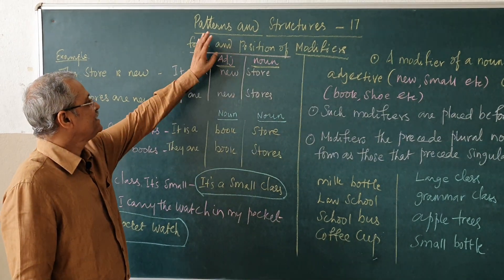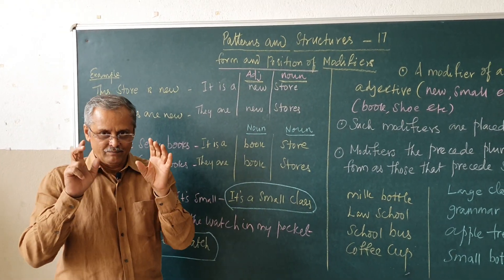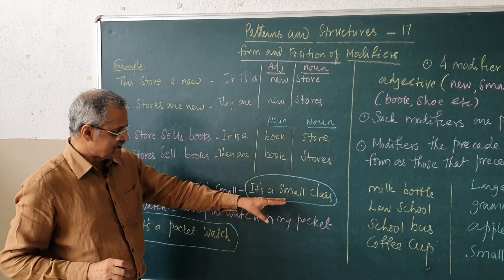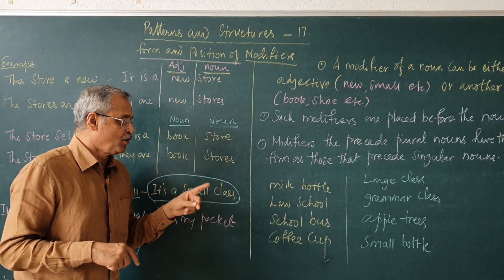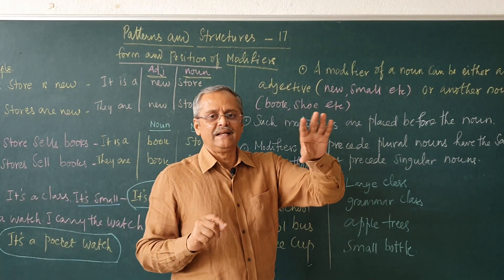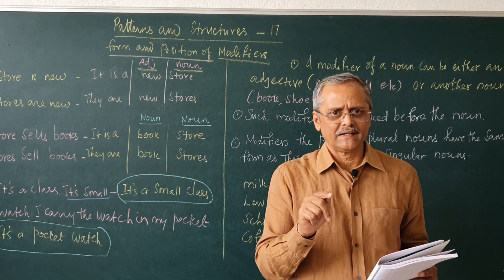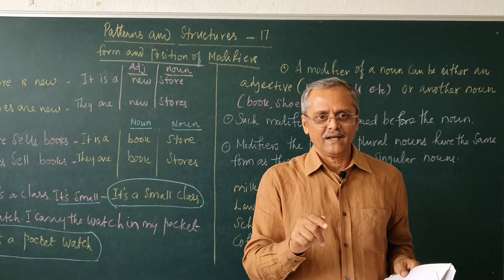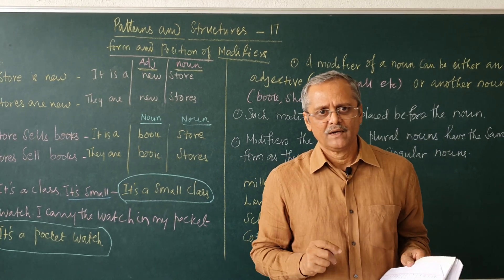English Patterns and Structures.. MODIFIERs ( FLN Material..17 )@Vedanta English Language Academy